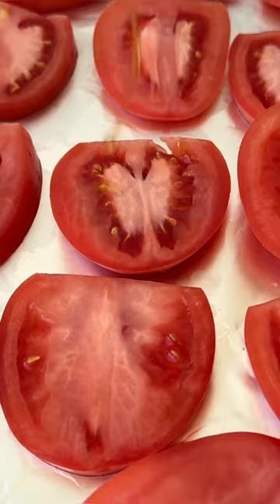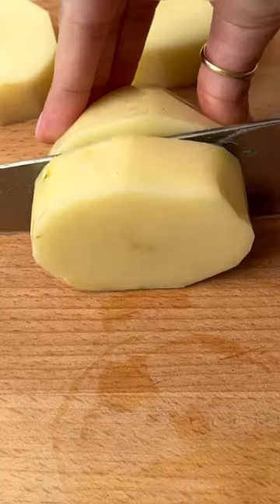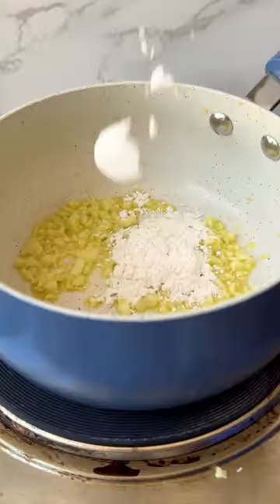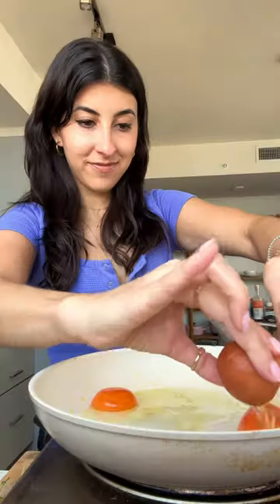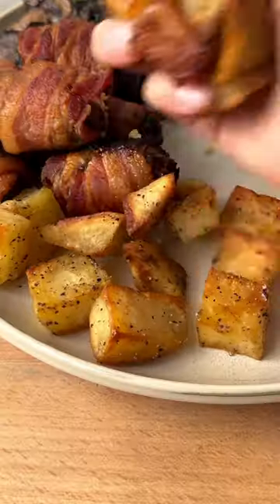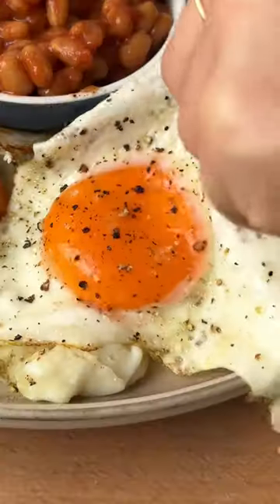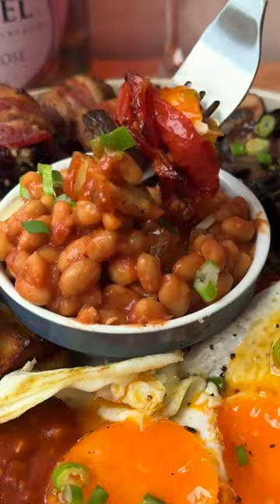Why does English food get a bad rep?